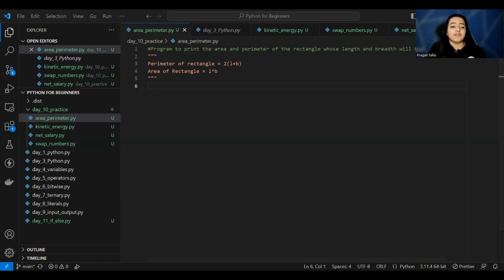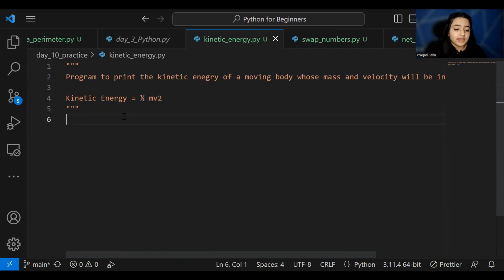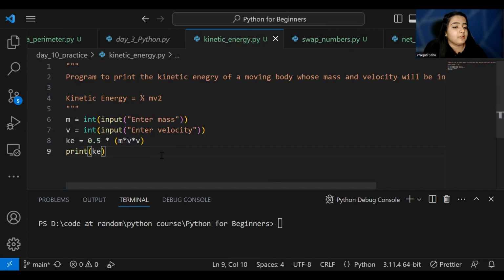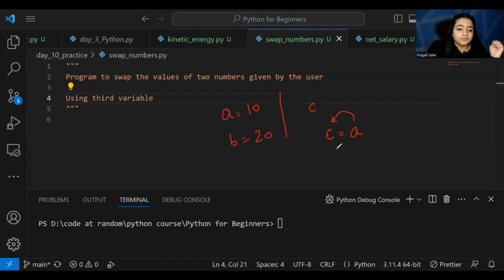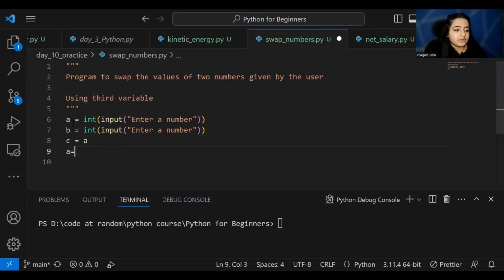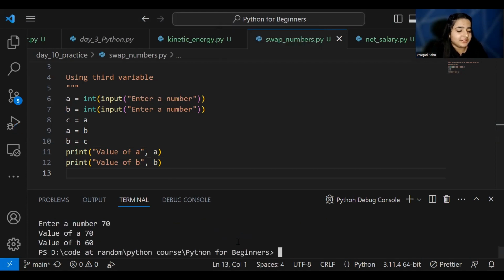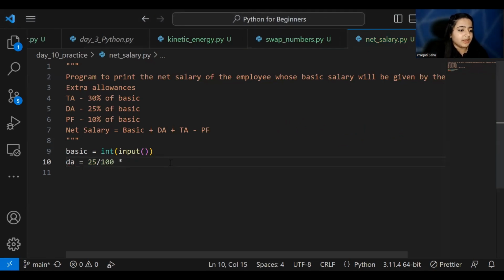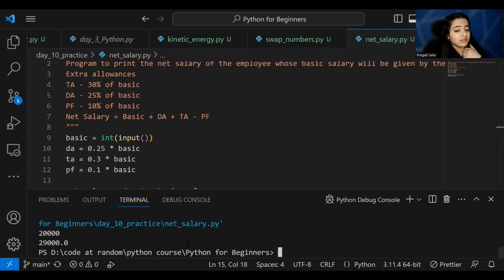Hands-on Programming Session-1 | Interesting Problems & Solution | Python for Beginners | Episode 10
Hey there!
In this video, we will do a hands-on programming session in Python based on the topics we have learned till now.
⭐ Perimeter & Area of Rectangle
⭐ Kinetic Energy of a moving body
⭐ Swapping the values of two variables
⭐ Net Salary of the Employee

00:00 - Introduction
00:26 - Program 1
02:43 - Program 2
05:46 - Program 3
08:57  - Comparison Operators
13:27 - Special Bonus Assignment Announcement
13:53 - Program 4
18:51 - End Notes

So come along on this exciting journey as we explore various Programming Questions with me.

The source code written in the video will be accessed

Get ready to enhance your knowledge with this straightforward learning resource!

Happy Learning!